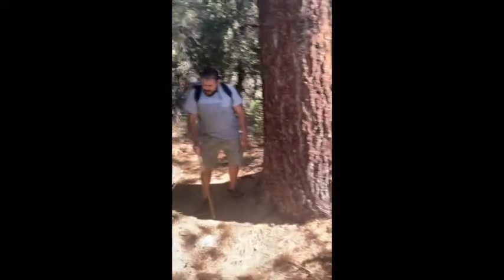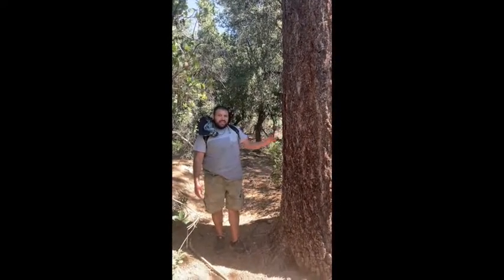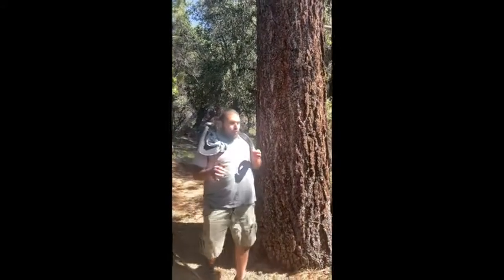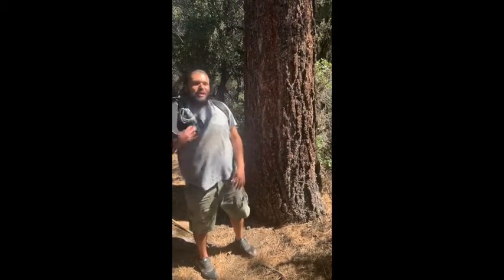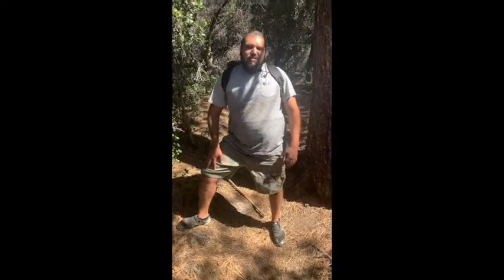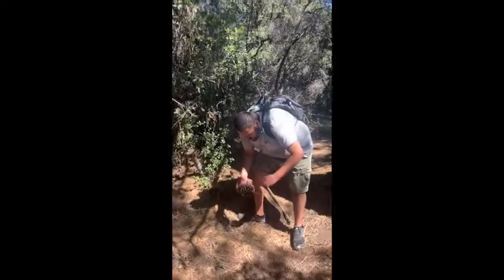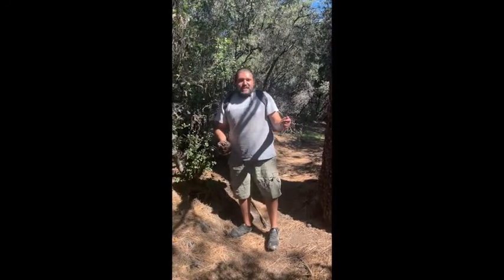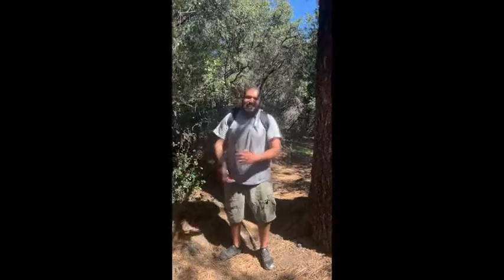Wild Man Juan Season 2 Opener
You might learn something about trees